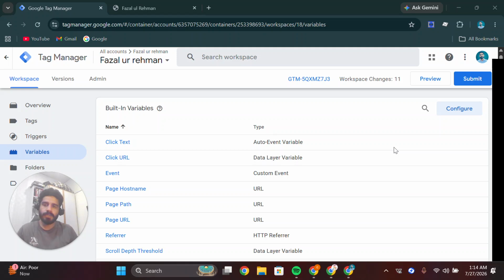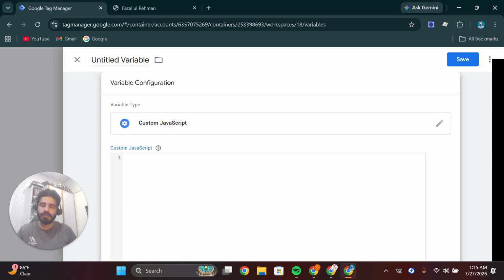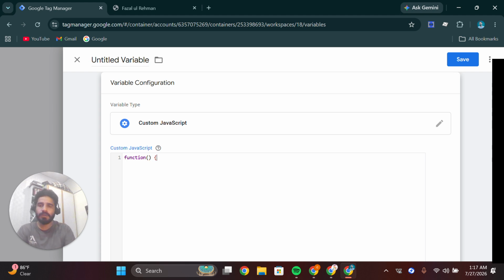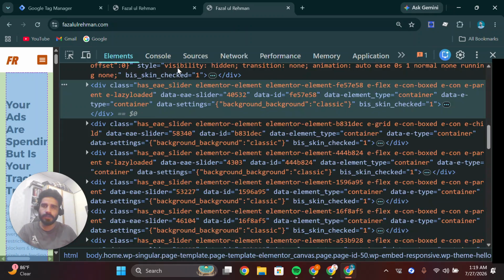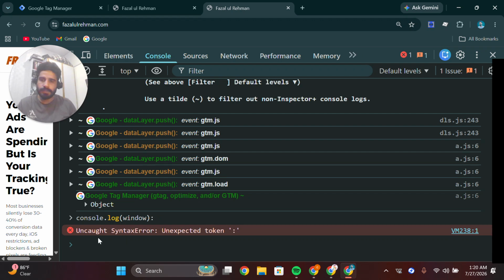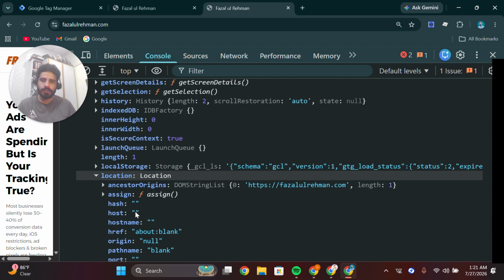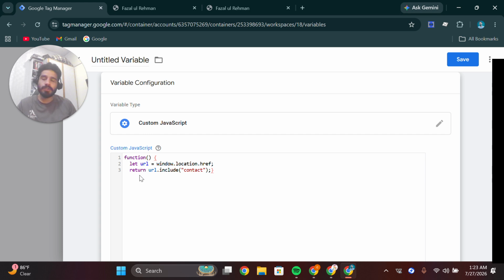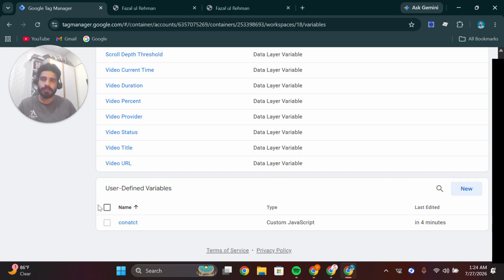Custom JavaScript Variables in GTM | Return Values From Your Code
Description:
Learn how to use Custom JavaScript Variables in GTM — a way to write JavaScript that returns a value, instead of just running an action like a Custom HTML tag does. Essential for pulling dynamic values into your tags and triggers.